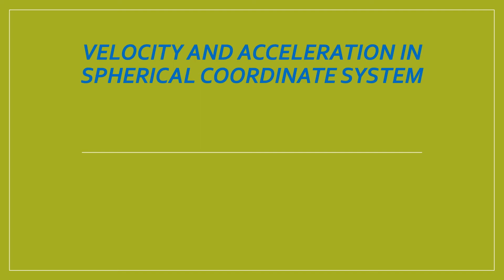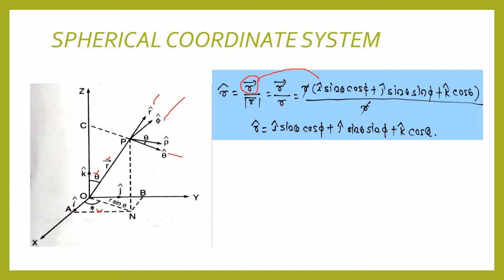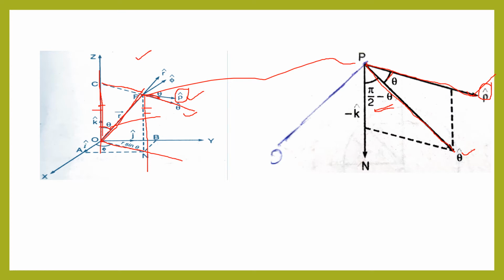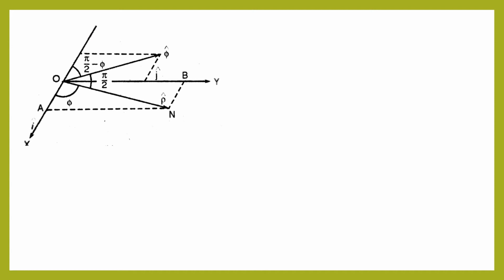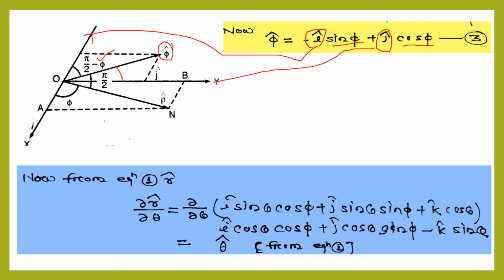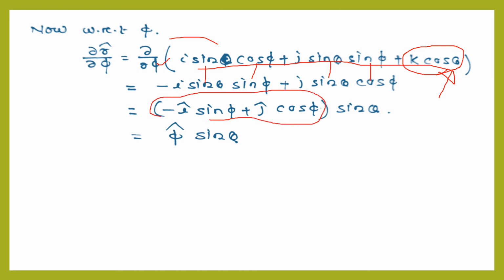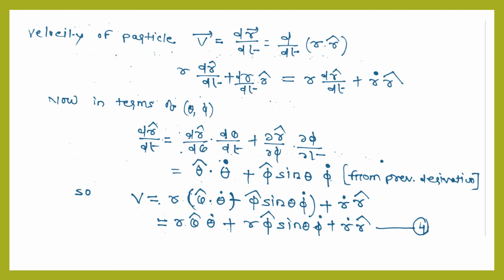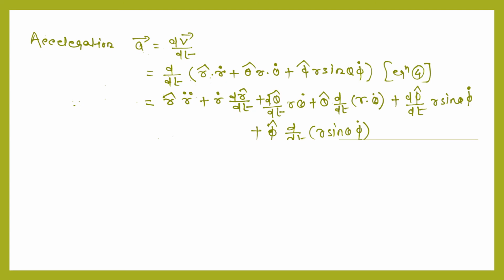Velocity and acceleration of spherical coordinate system in english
Derivation in ENGLISH